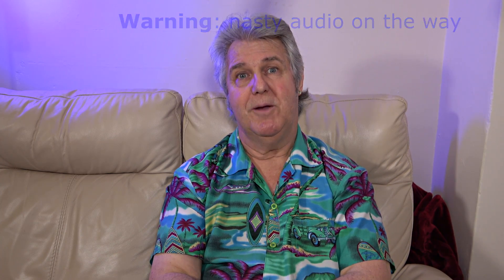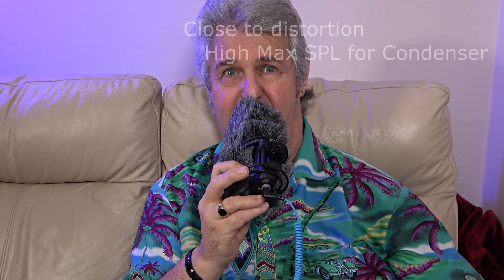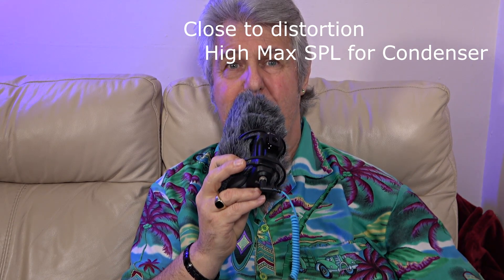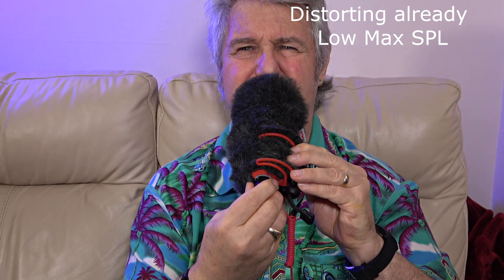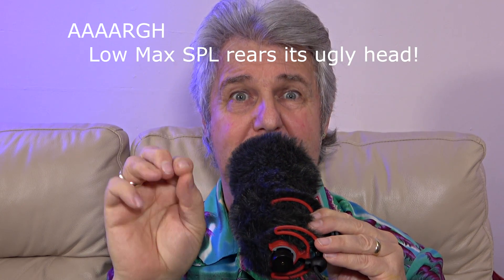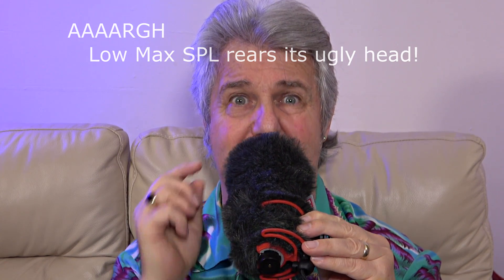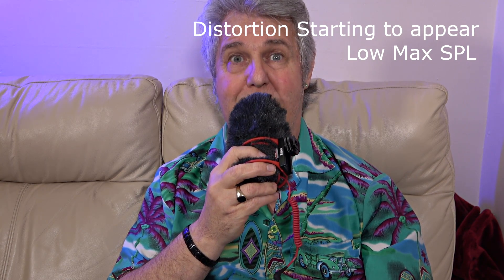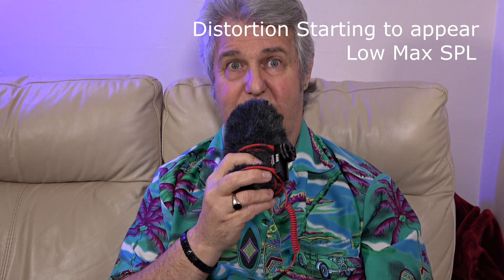The New Rode Microphone Offerings have One Potential Problem .......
The problem is their Maximum SPL. Put a loud sound into the front of a Rode NTG or the Rode Go II and it will distort.

It's a figure that often goes unnoticed, so in this video, I am highlighting a poor maximum SPL. So, DON'T WEAR HEADPHONES!